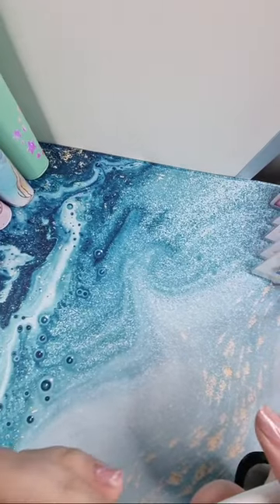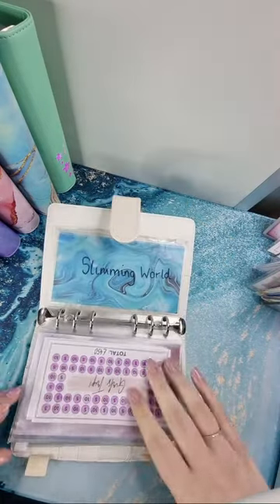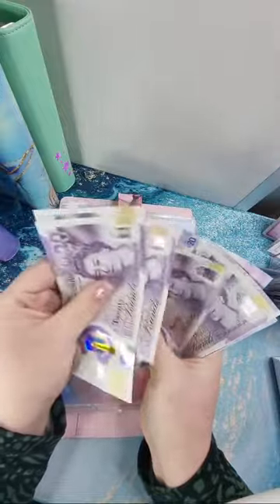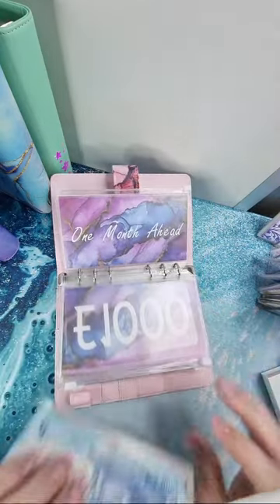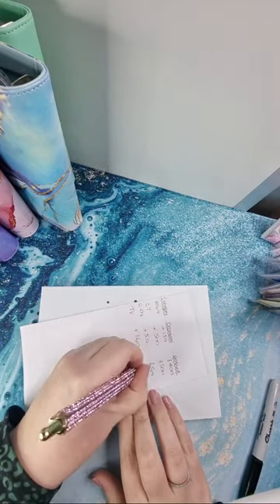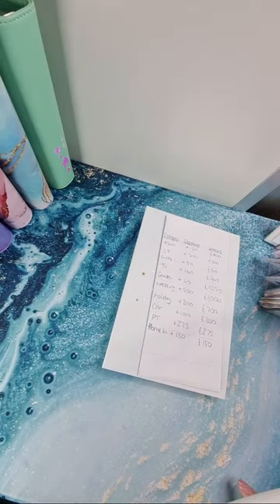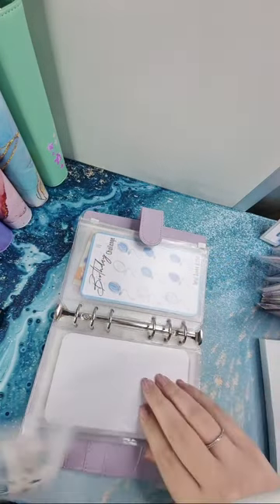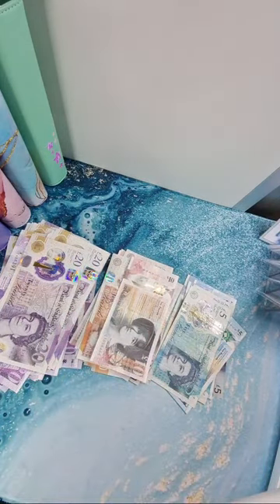Live cash condensing | UK Budgeting